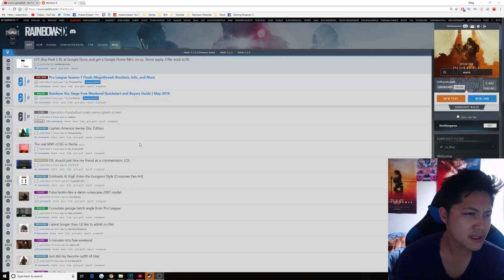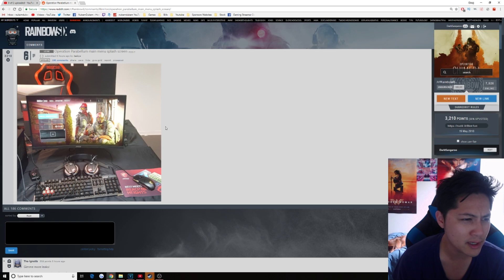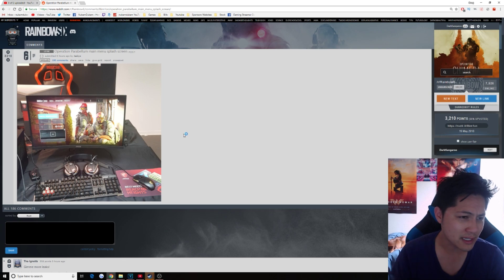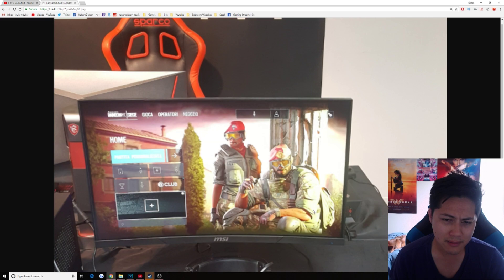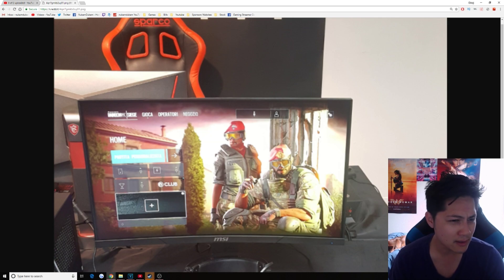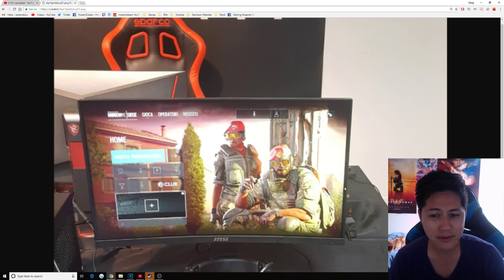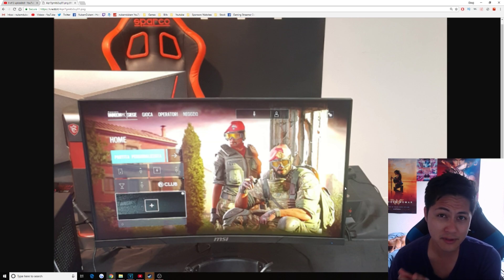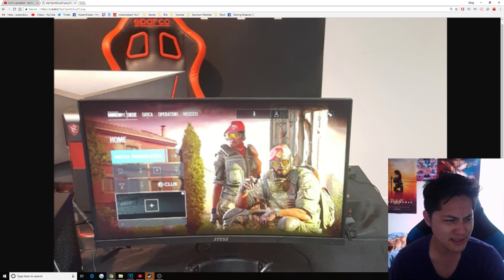Rainbow Six Siege Para Bellum Menu Screen Leak